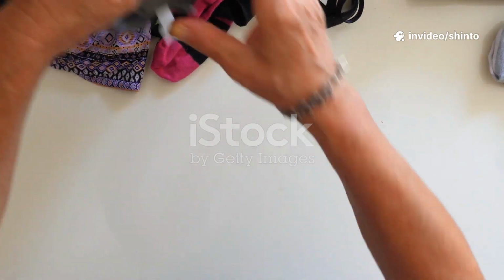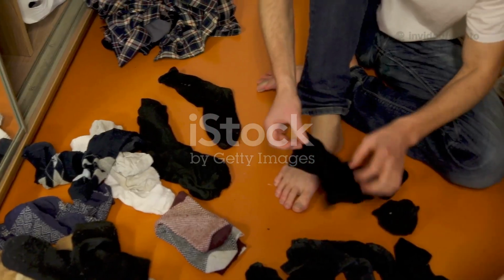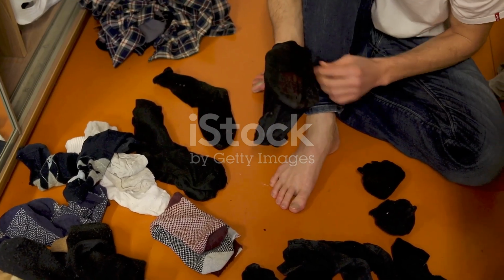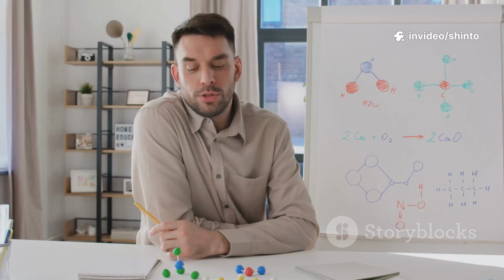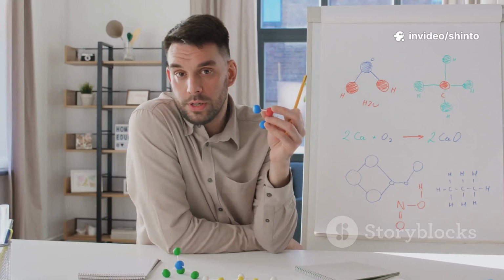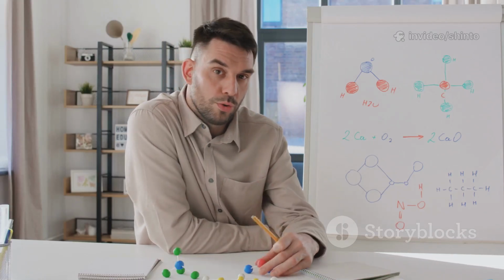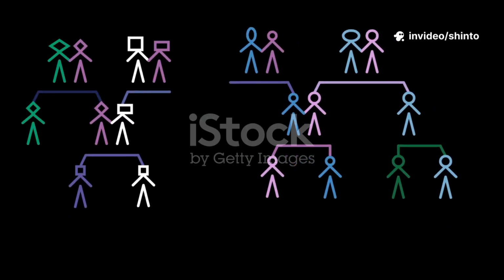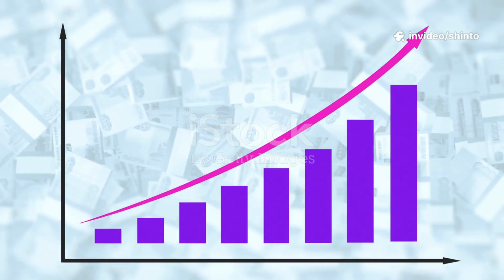1 Unlock the Secrets of Unsupervised Learning